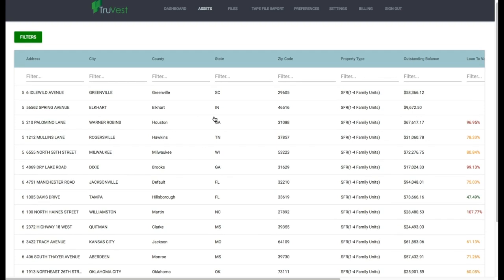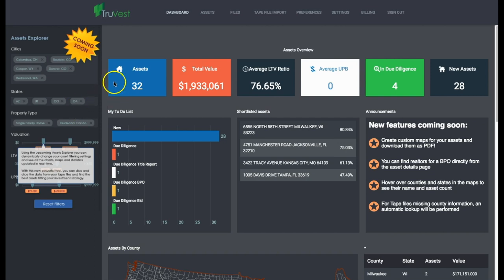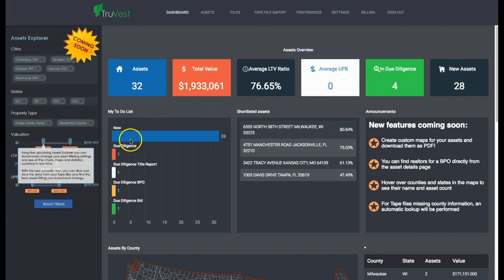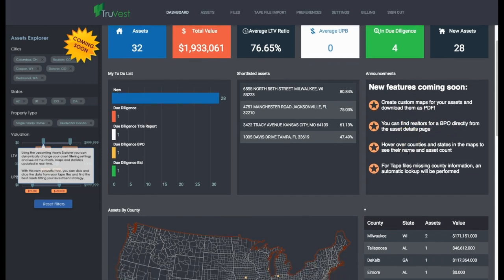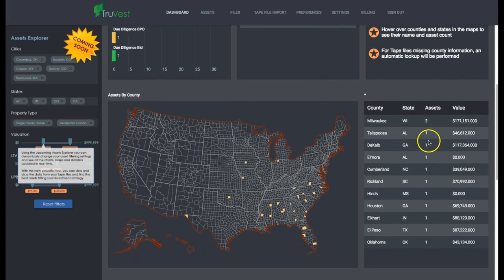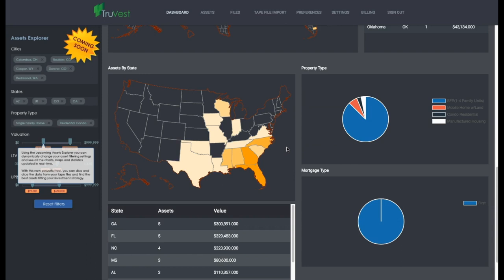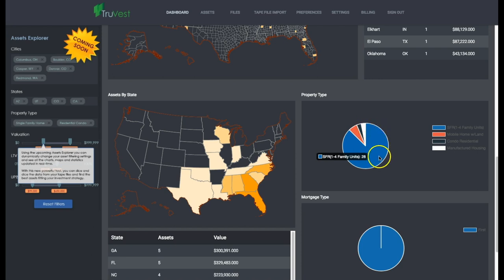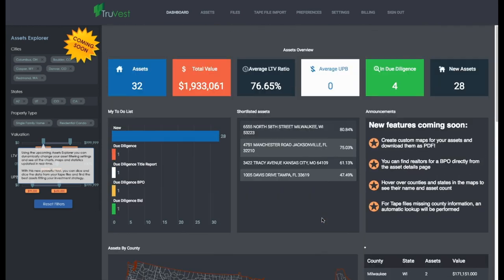The Platform Journey-The Dashboard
This week has been Challenging and Rewarding

The Platform is coming to LIFE!

Dashboard has gone from mock-up to development

Had a Discussion during the week with an individual that watched the dashboard video ) from last week

The conversation went well, and he provided some great feedback and improvements. That all have been documented for future releases (I will share our conversation in an upcoming post)

Platform Lesson #1 from the week

Functionality is critical

And this is something I know, but this week the details got the best of me

I was too focused on getting three aspects of the platform completed and I lost sight of the end result

Providing automation and functionality for you.  I hate when I lose focus on the end result.  My passion and perfectionist got the best of me!

Which leads me down the road of tangents. Can you say SQUIRREL!

Platform Lesson #2 from the week

Never lose sight of your why

From the beginning of this journey I have been focused on providing value

If myself and our team cannot provide this to you then we have failed

This is what drives me every single day.  I love the challenge!

What is driving you on your journey? Would love to hear from you!

I look forward to connecting with you next week!

Cheers!

Ryan DeMent
LinedIn: DeMent10851